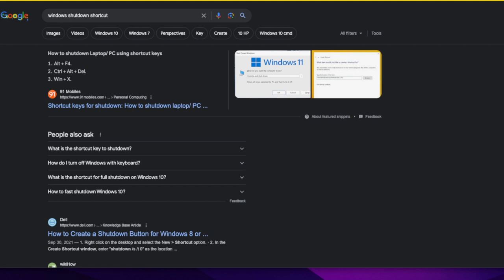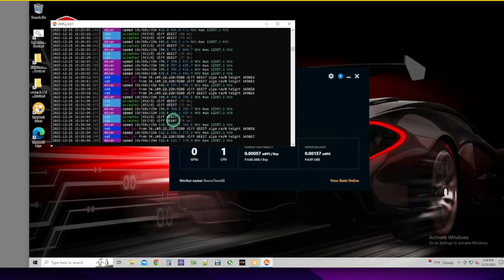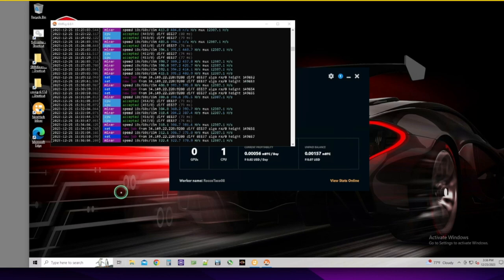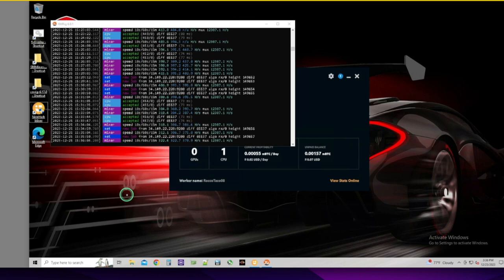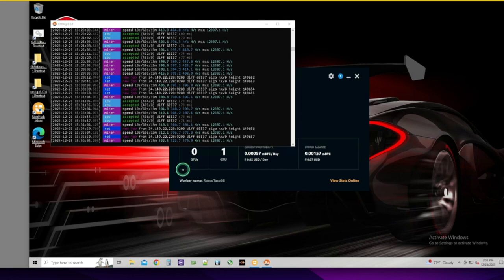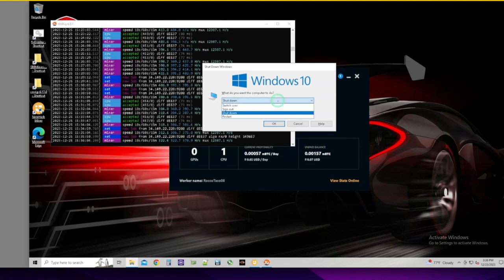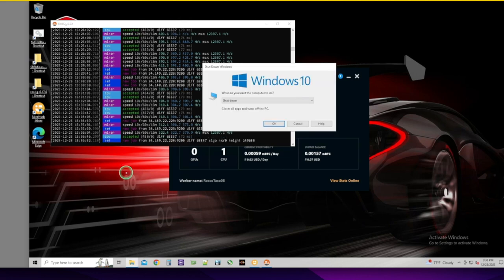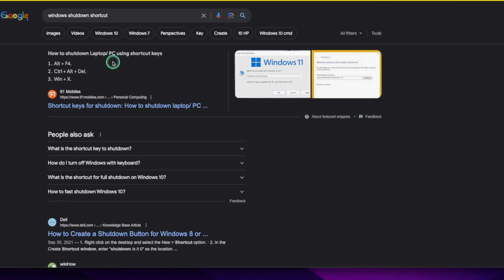How To Quickly Shutdown Windows. Best Windows Shutdown Shortcut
Escape the Desktop Grind: Master the Art of Lightning-Fast Windows Shutdowns!
Tired of waiting ages for your PC to shut down? Feeling trapped in a click-fest just to power off? Fear not, fellow tech warriors! This video equips you with the ultimate arsenal of Windows shutdown shortcuts and tricks to liberate yourself from the desktop delay!

Get ready to learn:

Keyboard Ninja Moves: We'll unveil the ultimate Windows shutdown keyboard shortcuts, from one-click wonders to hidden command-line powerhouses. Master the Alt+F4, conquer the Win+X, and dominate the shutdown scene!
Shortcut Showdown: Forget menus and mouse clicks! We'll compare and contrast the best shutdown shortcuts, analyzing their speed, convenience, and hidden features. Find the perfect keyboard ninja combo for your needs!
Bonus Tools & Hacks: We'll explore advanced tools and tricks to streamline your shutdown experience. Task Manager magic, custom shutdown scripts, and power button customization – we've got you covered!
But Wait, There's More!: We'll debunk common shutdown myths, explore sleep and hibernate alternatives, and answer your burning questions about optimizing your PC's shutdowns for speed and efficiency.
Bonus Tip: Whether you're a productivity pro or a casual clicker, we'll equip you with practical insights and actionable tips to shave precious seconds off your shutdown routine. No more staring at the spinning wheel of doom!

- 750W Power Supply
- 750W Server Power Supply Kit (656363-B21)

✅  Laptop Mining
- Lenovo Legion 5 1660 Ti GPU

✅ Tip Jar Addresses:
► ETH:  0x3e45ccFd88fe3E5cA0c53A187b73C46f7358C025
► BTC:  bc1qwn0mye0jqj77m3wmrhj5sfaxcn8aca9rccw0cd